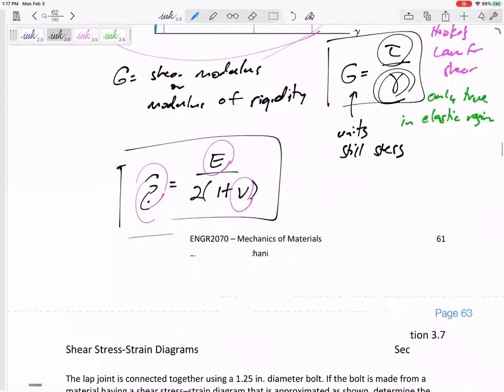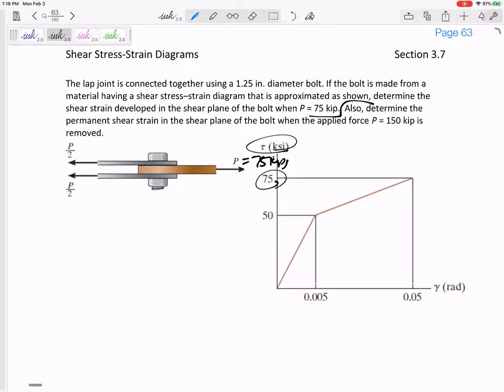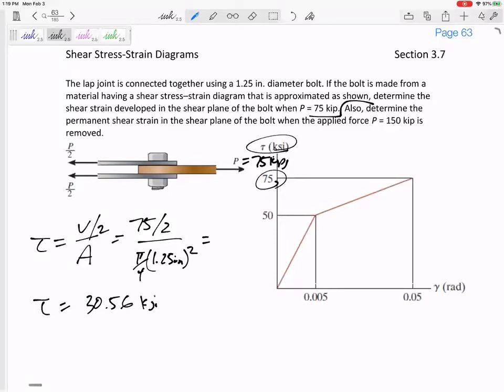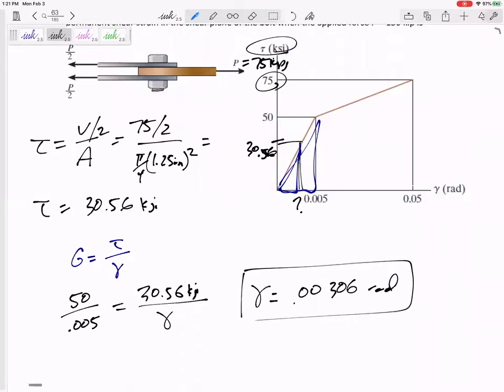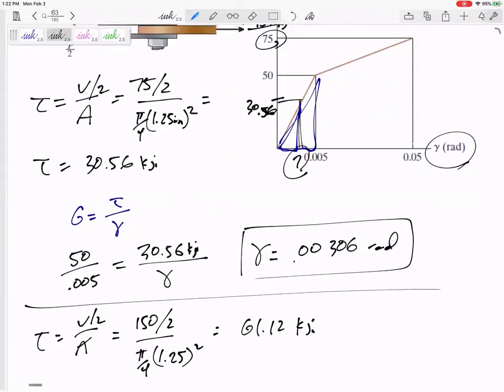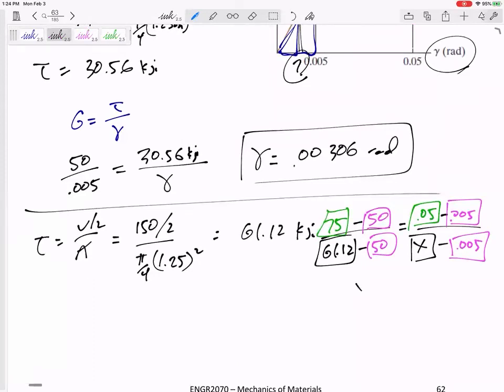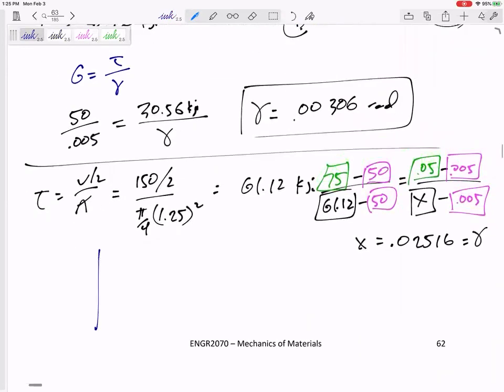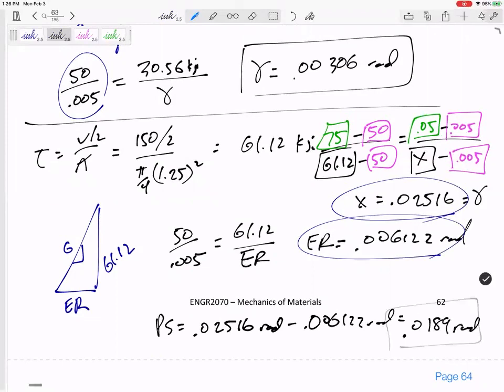Mechanics of Materials - Shear loading and unloading in the yielding region example 2